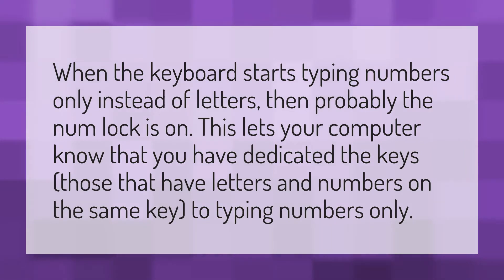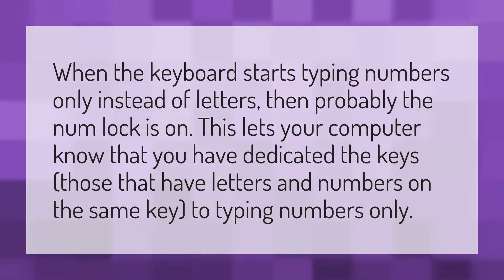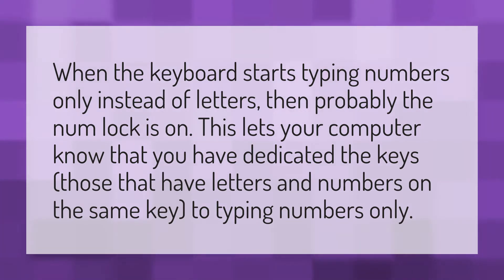Why are my number keys only typing symbols?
Computer Typing Backwards • Why are my number keys only typing symbols?